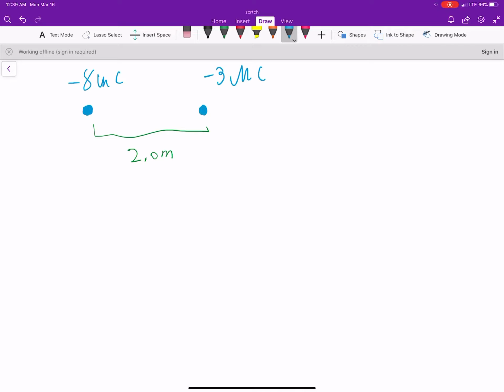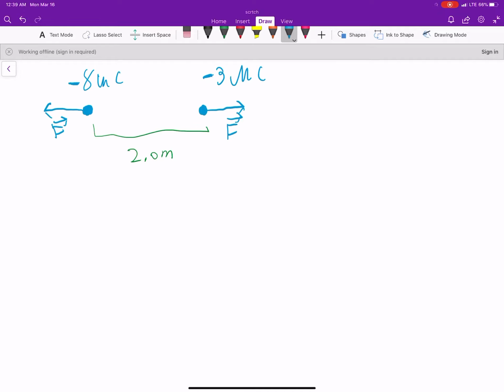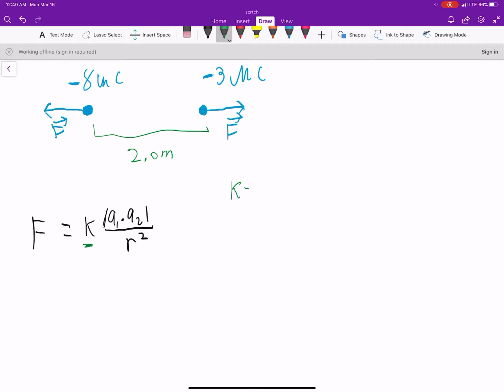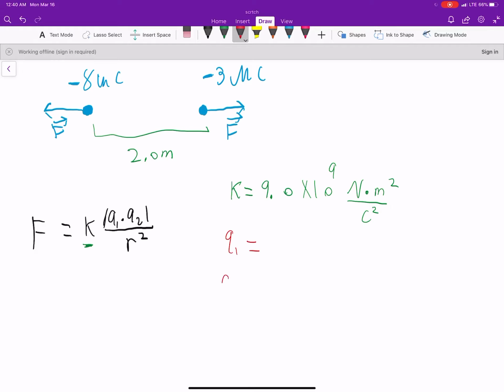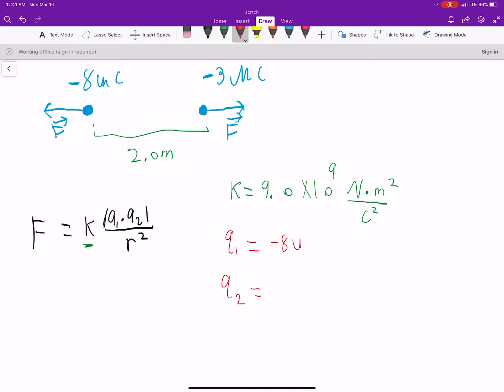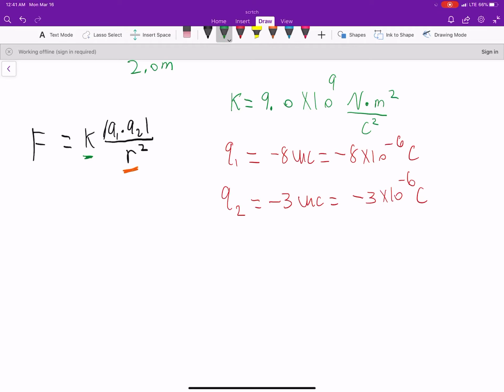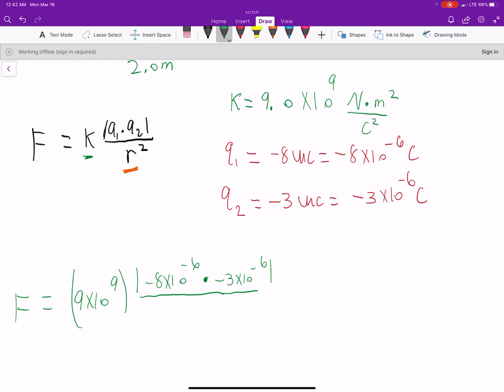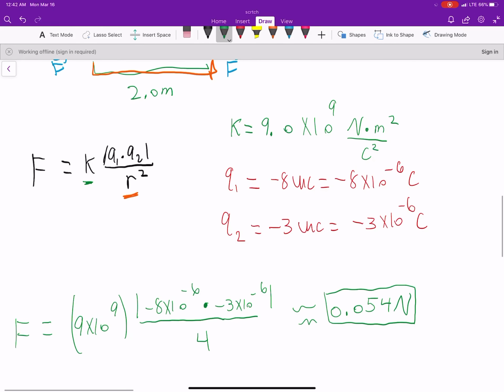Physics 2 Example Problem: Force Between Two Point Charges